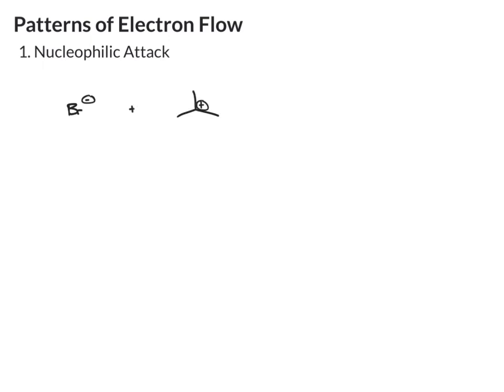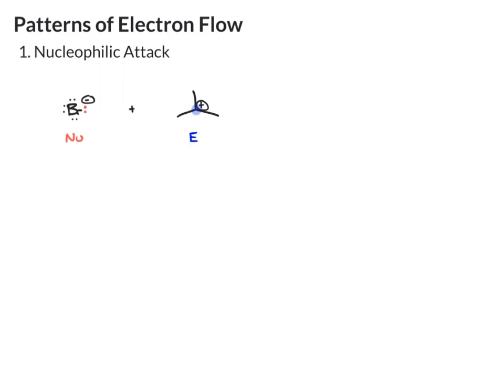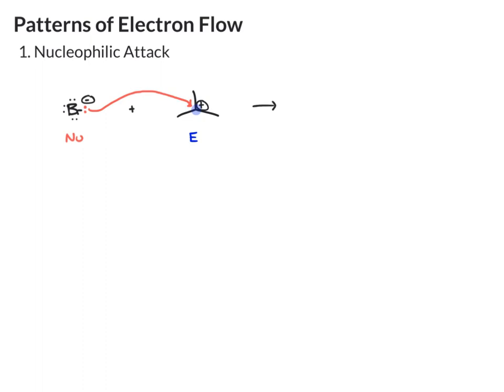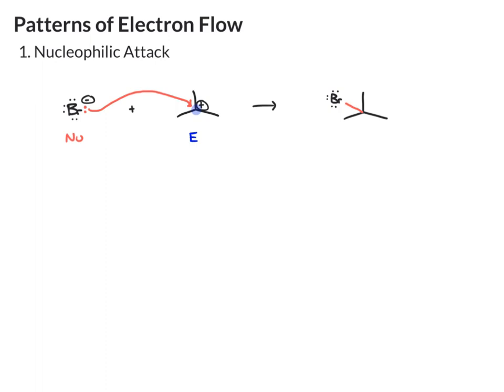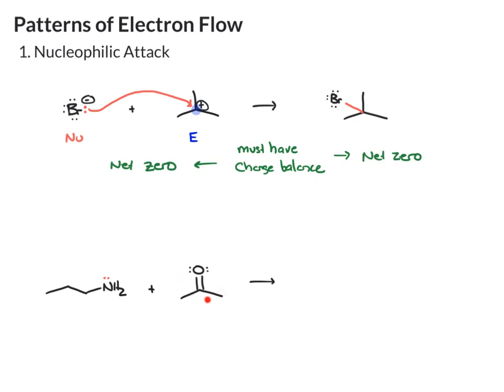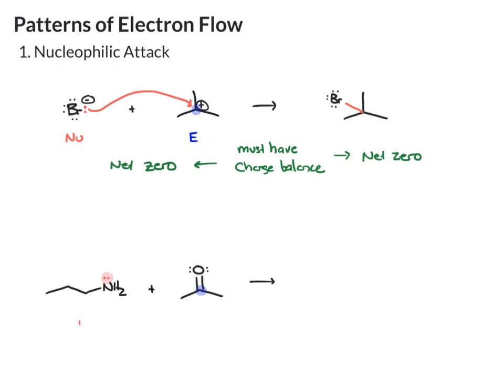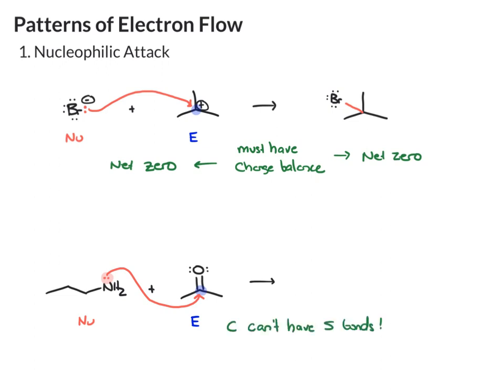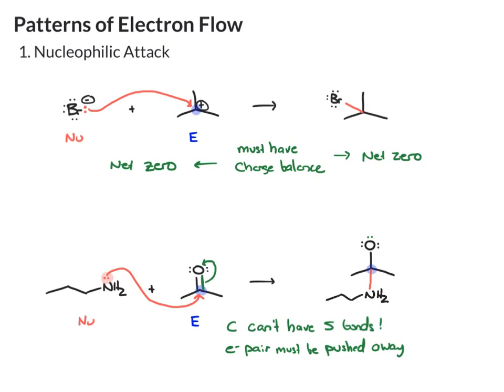Patterns of Electron Flow - Nucleophilic Attack